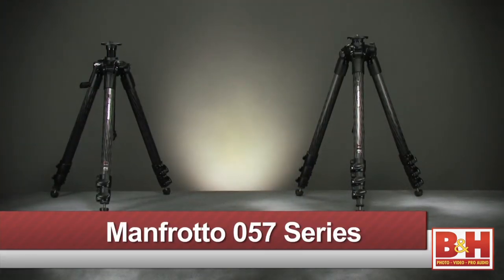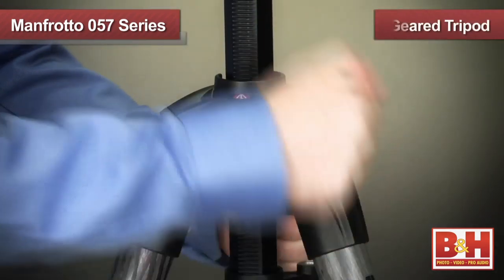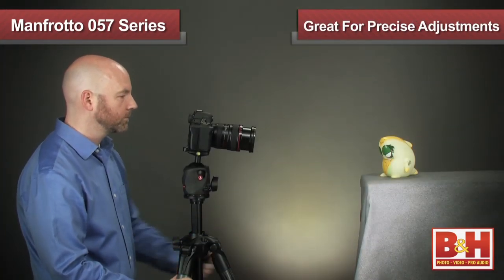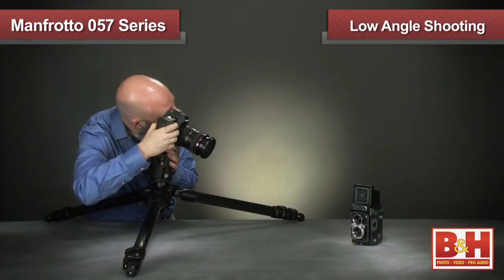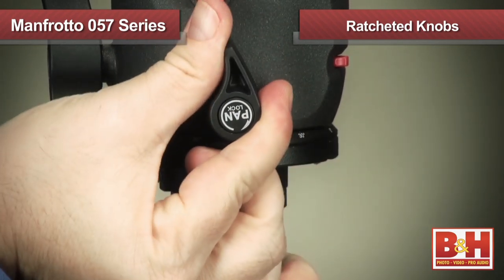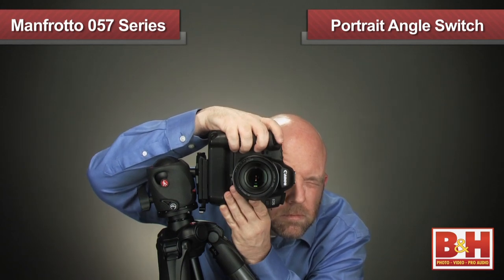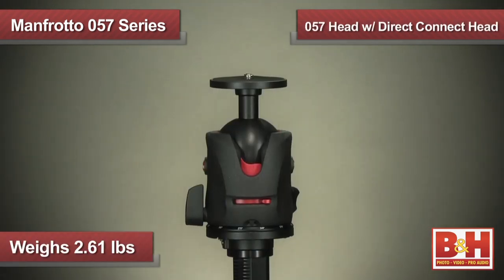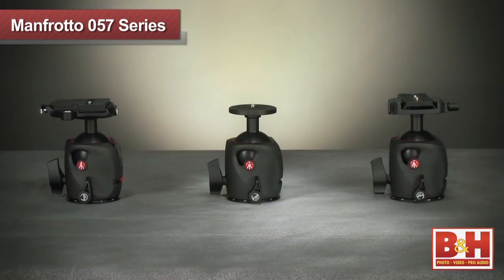Manfrotto 057 Series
In this video, we take a look at the Manfrotto's top of the line professional 057 series of tripods and ballheads.